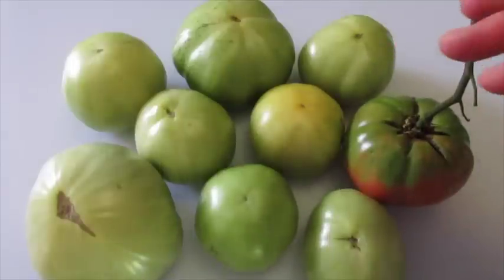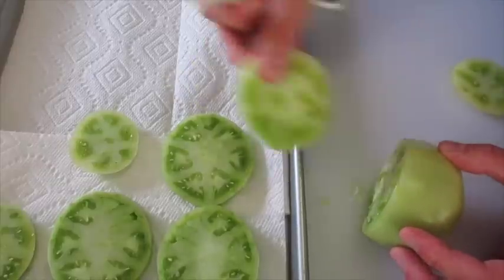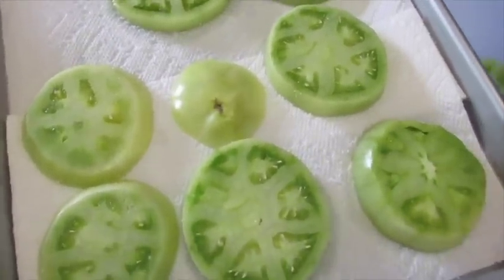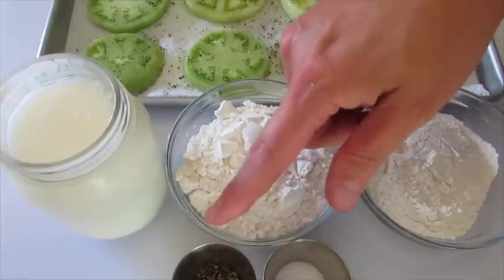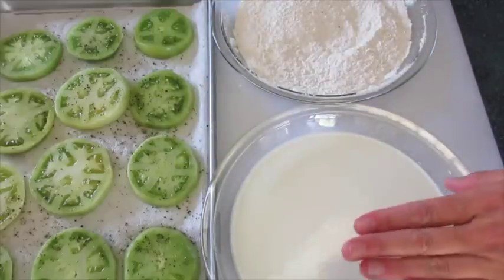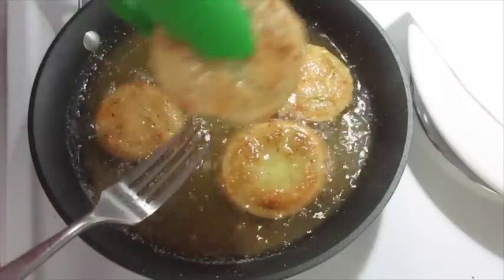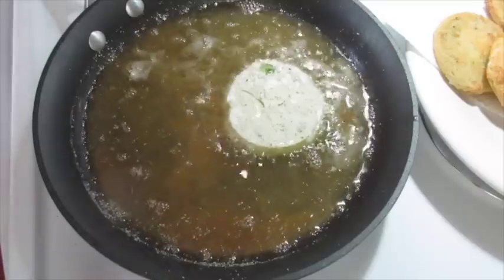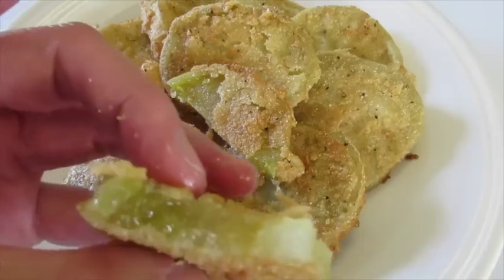Fried GREEN TOMATOES - How to make Fried GREEN TOMATO Recipe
It's that time of year again for... FRIED GREEN TOMATOES!! Freshly picked GREEN TOMATOES, right from the garden or supermarket, sliced then drenched into a cornmeal coating and fried to golden perfection!! Never disappoints!! Click on SHOW MORE before for recipe...

FRIED GREEN TOMATOES

3 Green Tomatoes
1 cup buttermilk
1 cup self-rising flour
1/2 cup self-rising cornmeal
1/2 teaspoon kosher salt
1/2 teaspoon black pepper
1-2 cups vegetable oil

1.  Slice green tomatoes 1/4- inch thick or desired thickness. Add to slices to a paper towel lines cookie sheet or baking pan. Lightly sprinkle with salt.  Flip tomato sliced and repeat with salt.  Let rest for 5 minutes.

2.  Add buttermilk to shallow dish.  In another shallow dish add flour, cornmeal, salt & pepper.  Whisk until well blended.

3.  Dip each slice of tomato into buttermilk. Shake off excess buttermilk and drench into the flour mixture until well coated.  Let rest on clean plate.

4.  In a 12-inch heavy bottom frying pan, over medium-low heat,  add 1 cup of oil. Heat oil to 325 degrees F.  Gently add coated sliced tomatoes to heated oil.  Fry 2 minutes per side or until golden in color. Add additional oil when needed during frying time.

5.  Drain fried GREEN TOMATOES on paper towels. Serve immediately with or without a dip.

TIP:  Keep FRIED GREEN TOMATOES  heat in a preheated 200 degree oven up to 20 minutes.

-Deronda :)